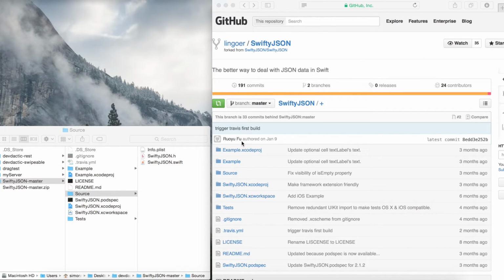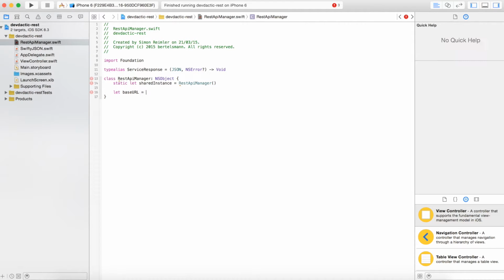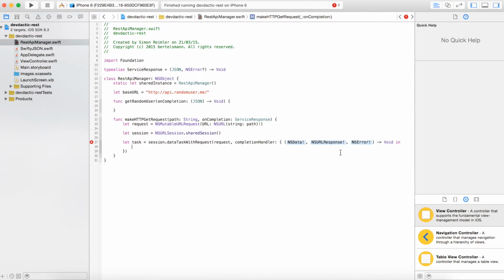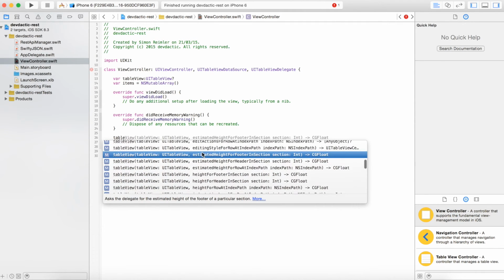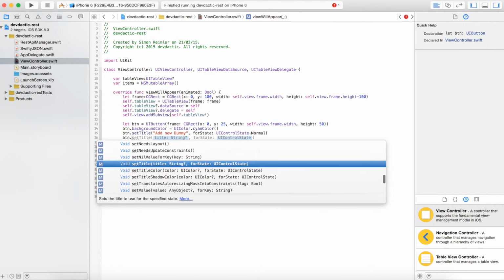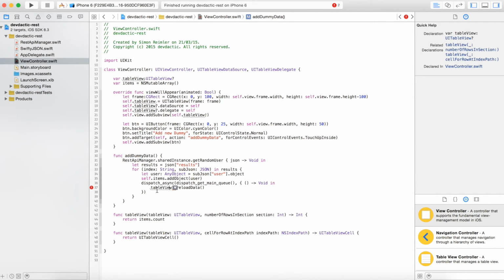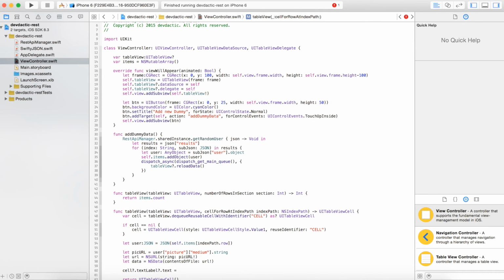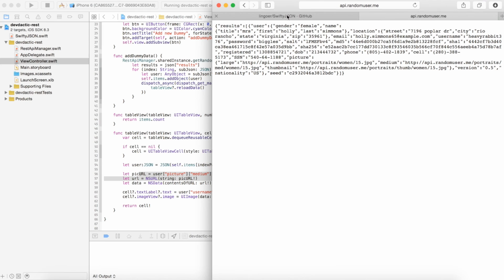How to Make REST API Calls and Parse JSON with Swift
Learn to grab and parse JSON data from a REST interface with Swift.

You like Swift? Better get on my prelaunch list for my newest Swift course